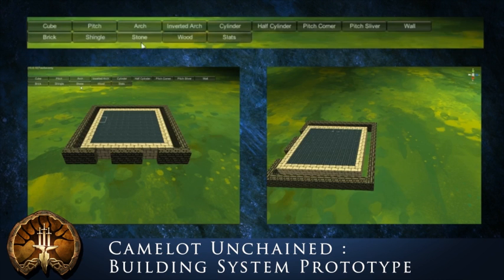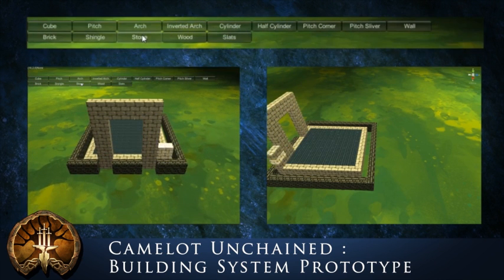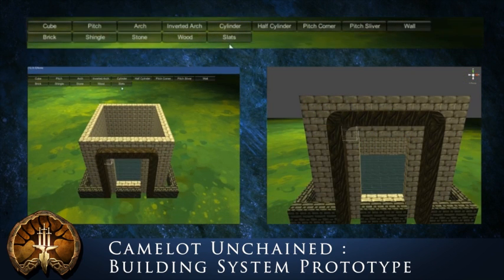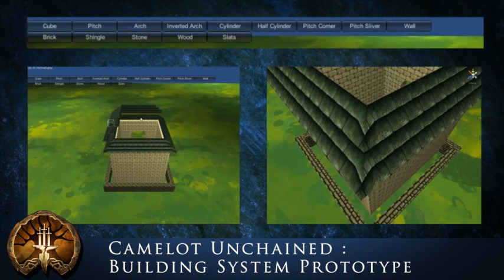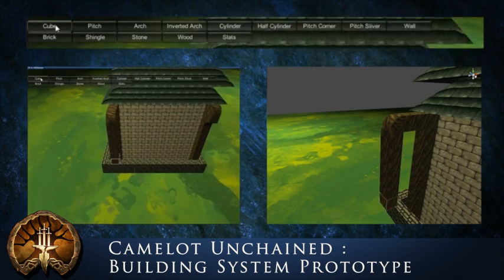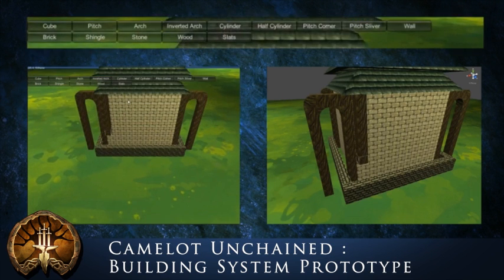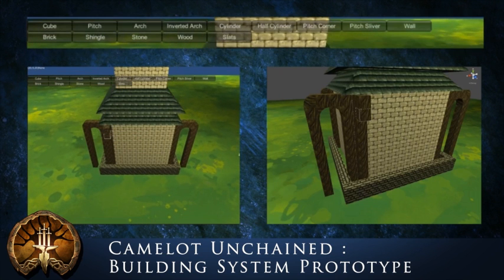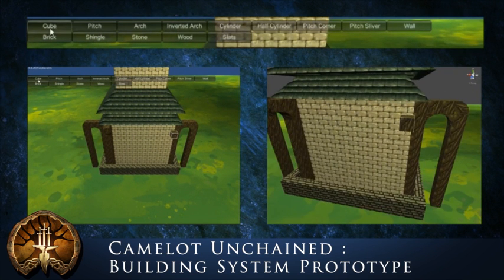Camelot Unchained: First Building Prototype DEMO!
Programmer Tim Mills shows off the first working prototype of our in-game player-driven building system. Another video on how player construction fits into the larger picture of battles and economics is

Camelot Unchained is launching soon via Kickstarter with your help.